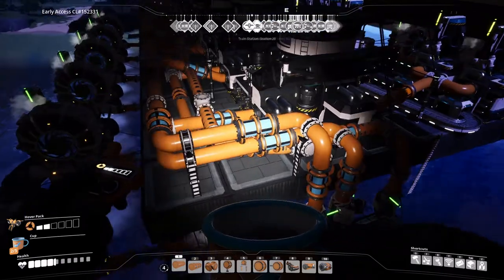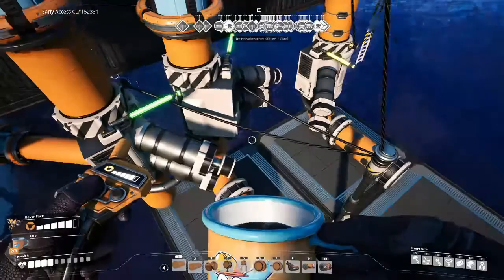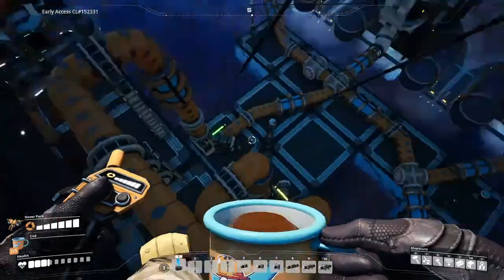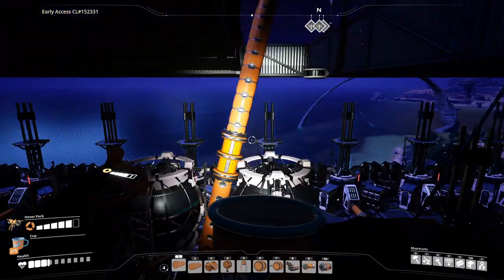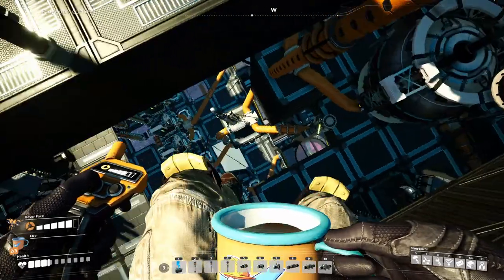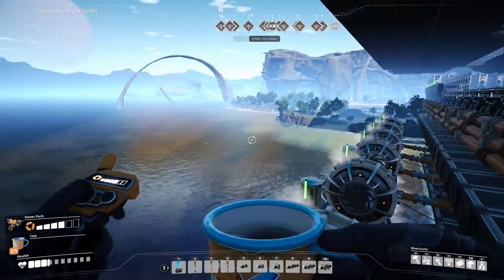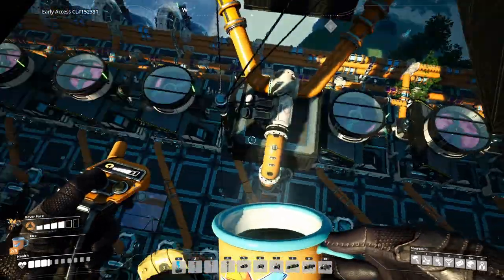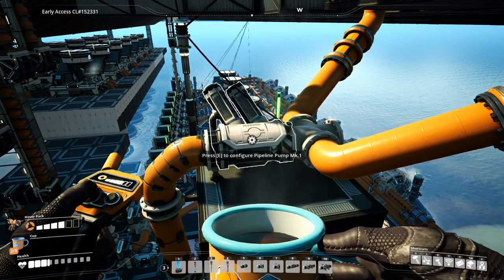Final Fluid Experiment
The final set of experiments that I conducted today. Final conclusion: MK2 pipes have create a bug when interacting with pumps.